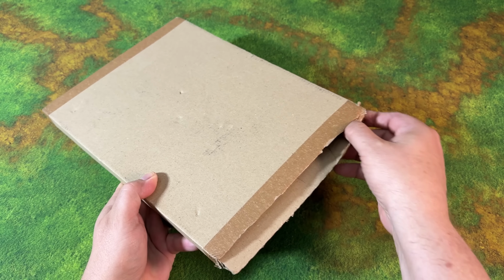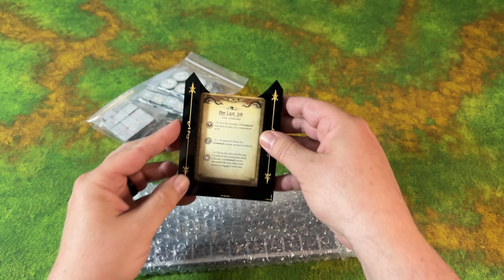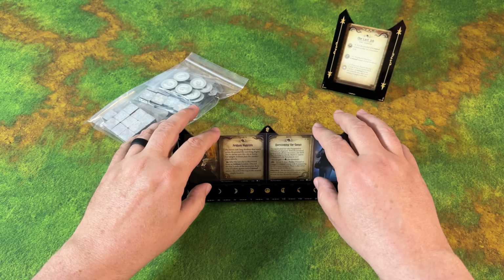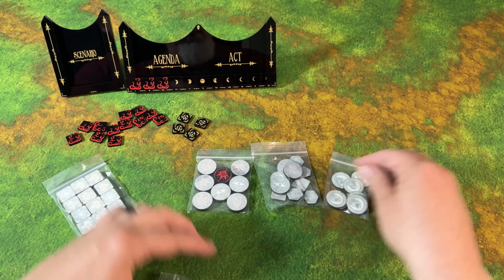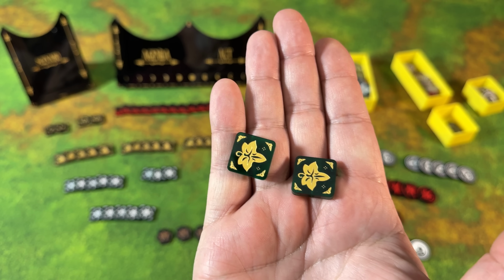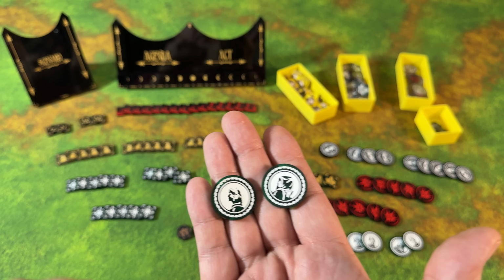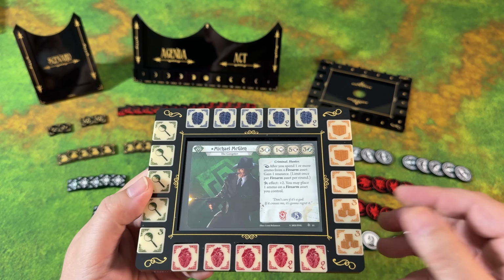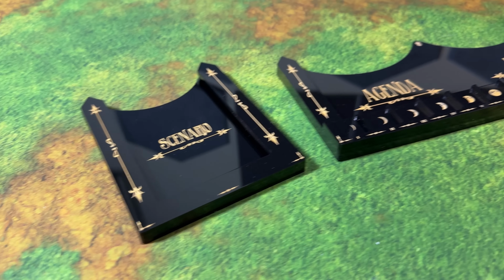BUY THE SAME TOKEN Unboxing | Miscellaneous for Arkham Horror and LOTR Journeys in Middle Earth BTST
IN THIS VIDEO:
An unboxing of components from BUY THE SAME TOKEN for Arkham Horror the Card Game and Lord of the Rings Journeys in Middle Earth.

* Card Sleeves, Dragon Shield Clear Matte
* Card Deck Draw & Discard Holder
     *  Dungeons & Dragons Dice Tray: Witchlight Carnival Dice & Miscellany Set

* Camera, Overhead - Smart Phone (I'm using an iPhone 16)
* Overhead phone mount
* Mic, Lavalier: BOYA BY-M1
* Adapter: 3.5mm to USB Type C
* Lights, LED Kit